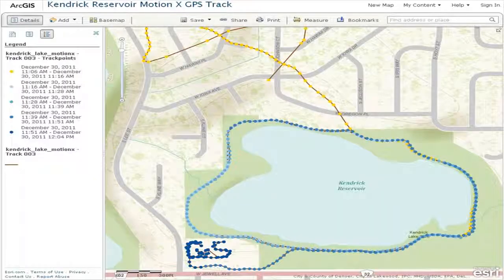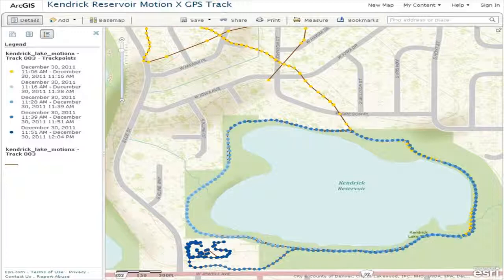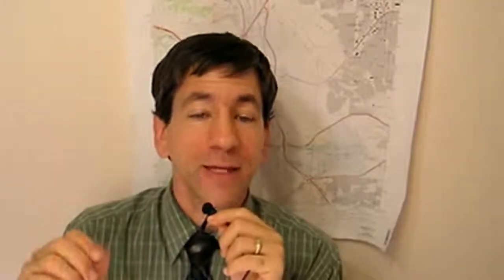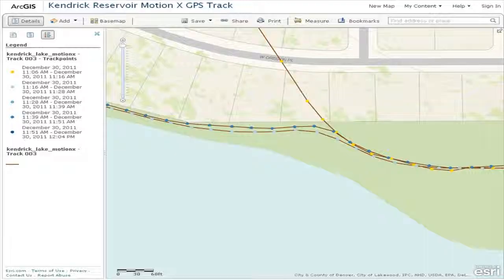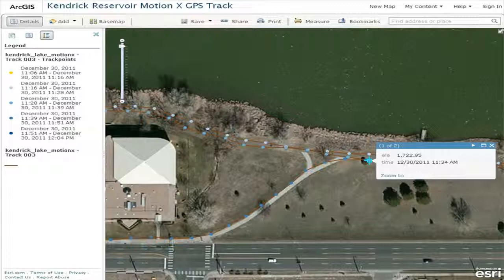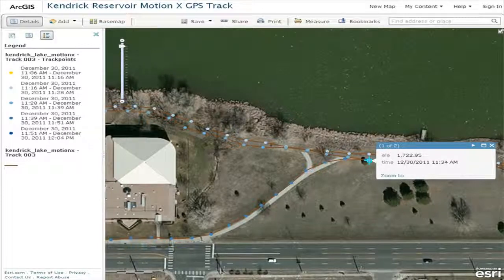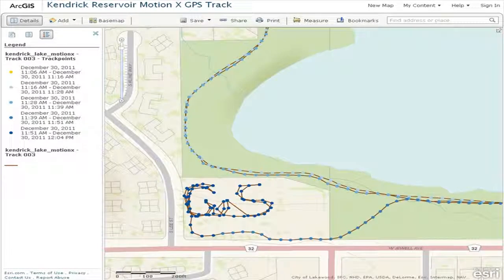Mapping Data from a smartphone to teach spatial and critical thinking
Mapping Data from a smartphone to teach spatial and critical thinking, as well as accuracy, precision, how to map data in ArcGIS Online, and much more. The smartphone's data collection imperfections can be turned into key teachable moments.